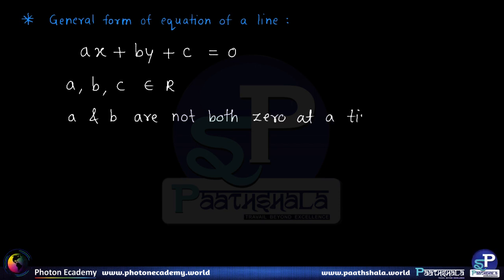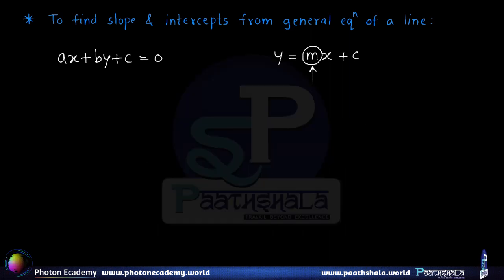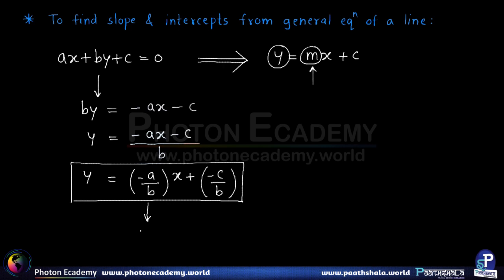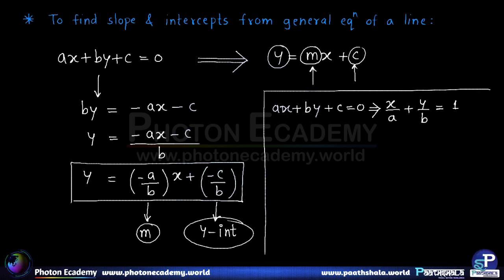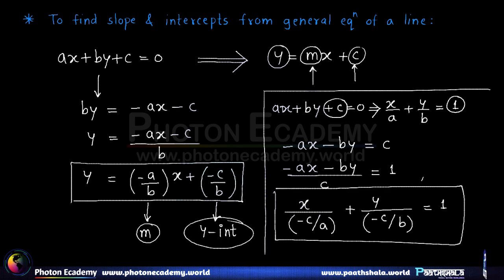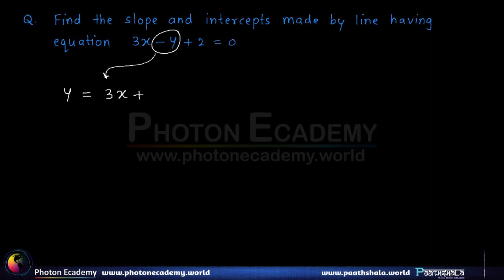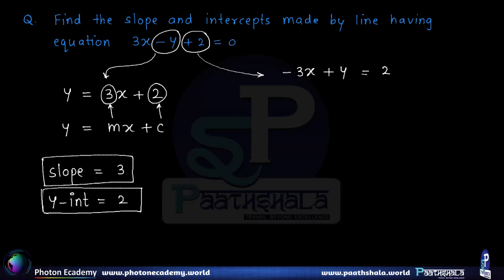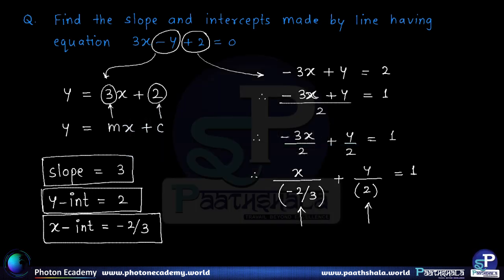Straight Line 06 General equation of a line | SBM sir